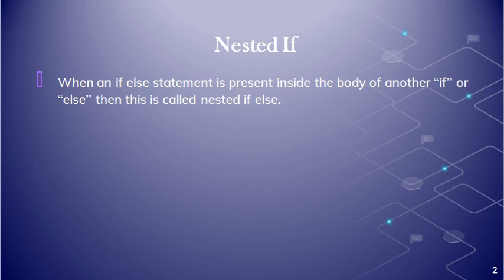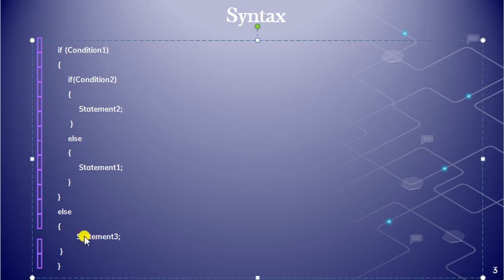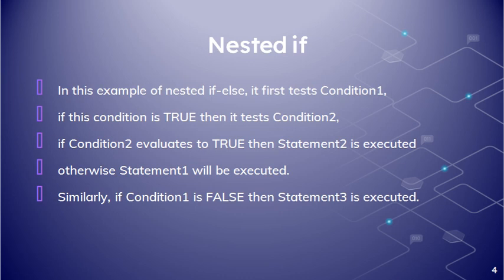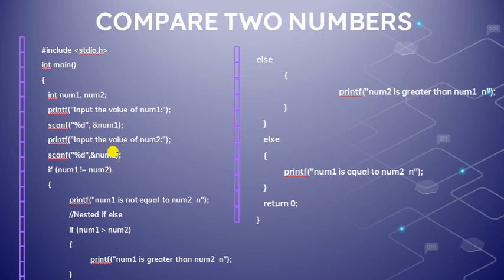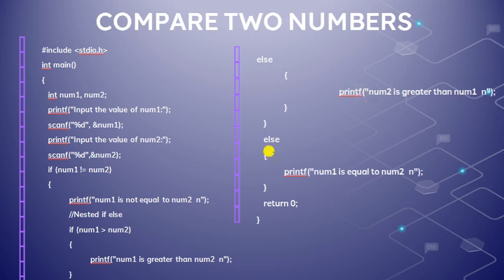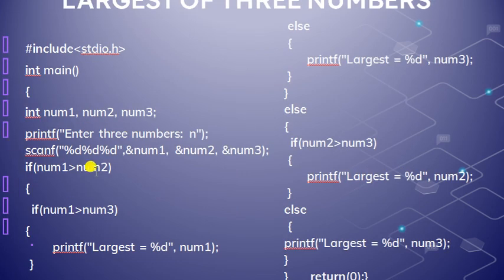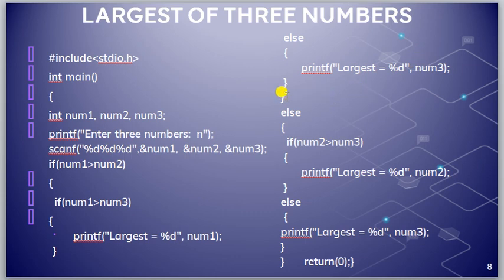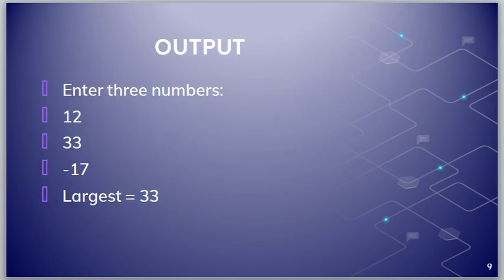Nested If Statement in C